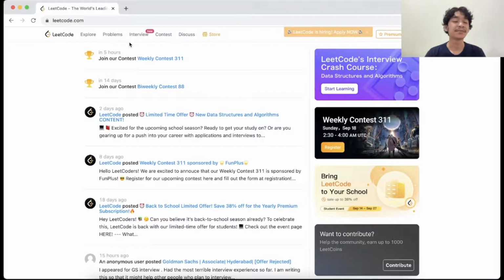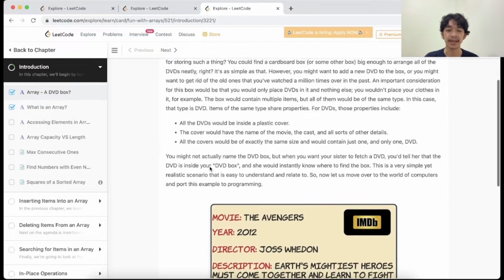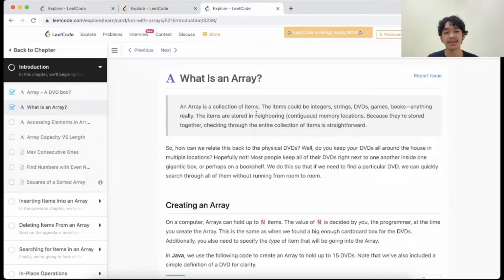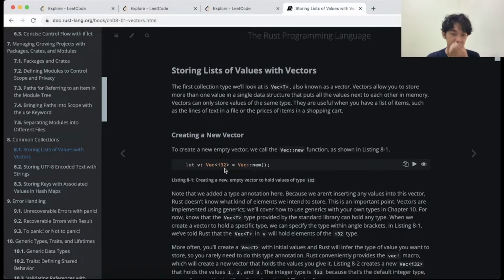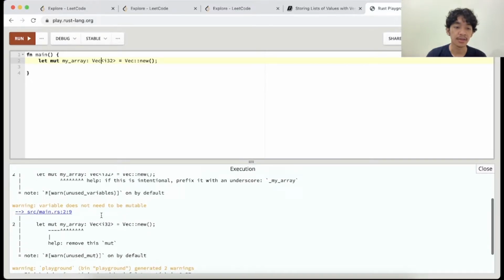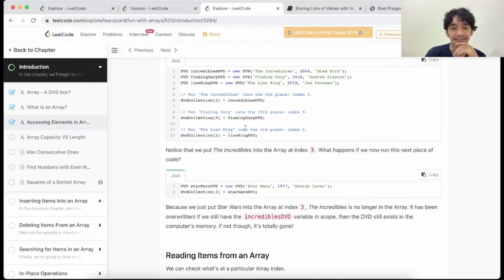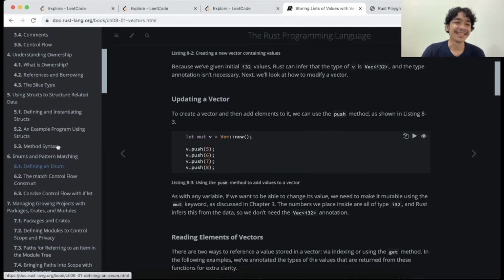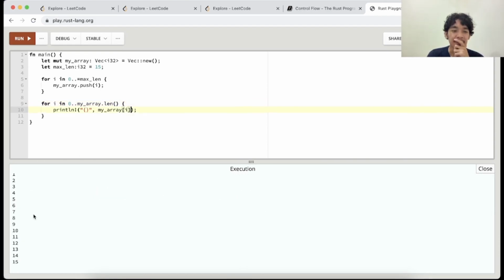Leetcode Array 101 Using Rust Part 1